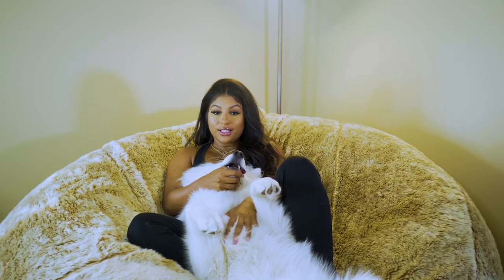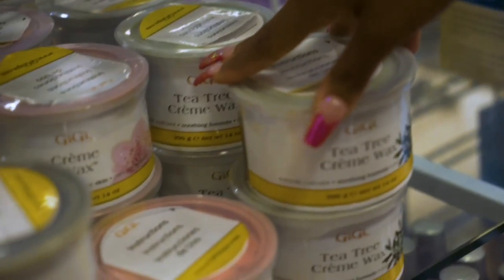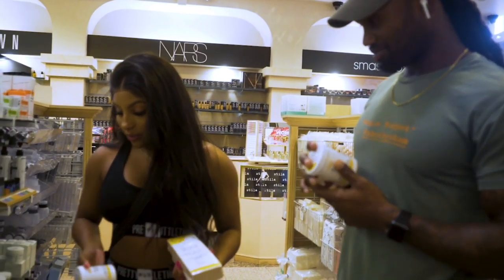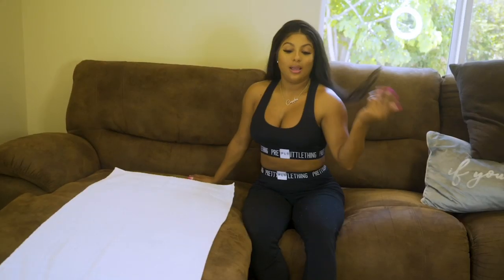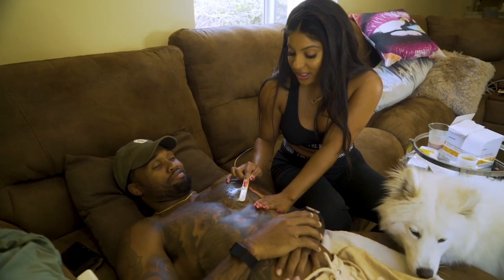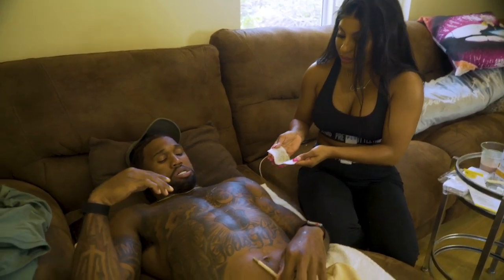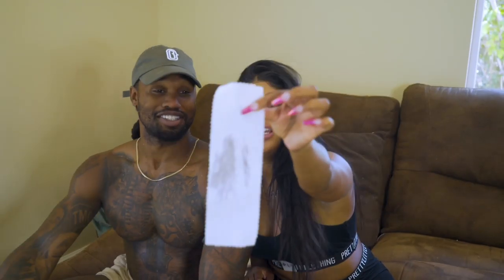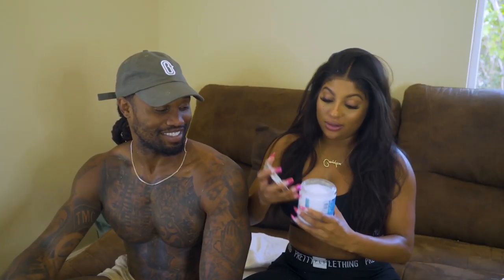He Let Me Wax His Balls !! ( Hilarious!)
It all started out so easy with a simple request from Omar to waxed on his chest for an upcoming shoot. I had better plans, Wax as much as possible including his private parts lol!!

Welcome to the Candice and Omar "COMAR" Show !! We will be bringing love to life !! New videos weekly !

Shot by: Brandin Stringer @stringer.things